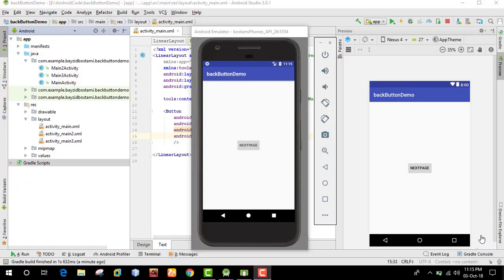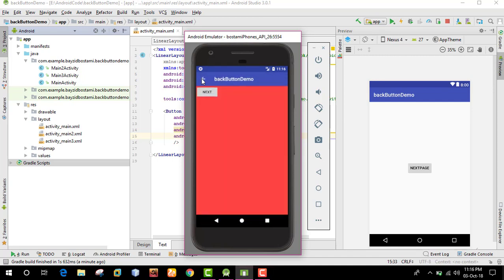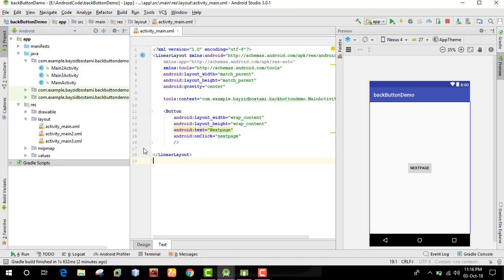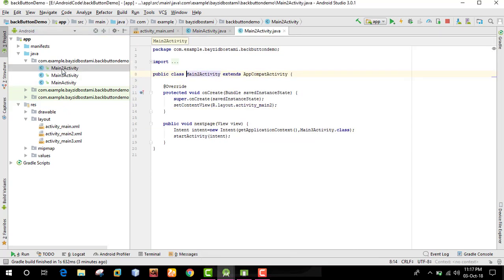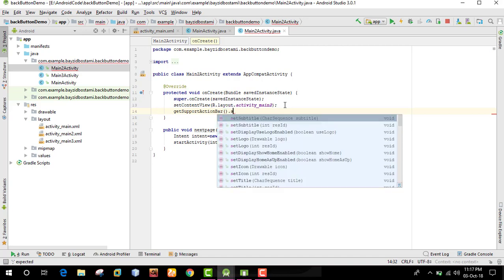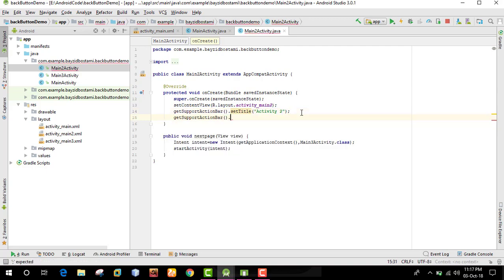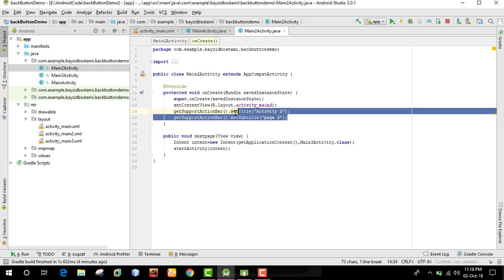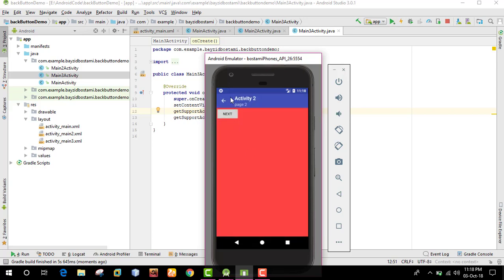how to set title in different activity in android studio